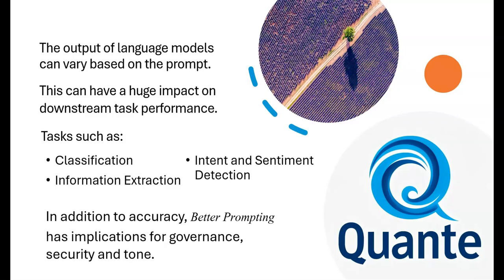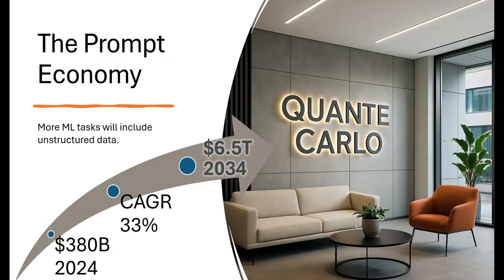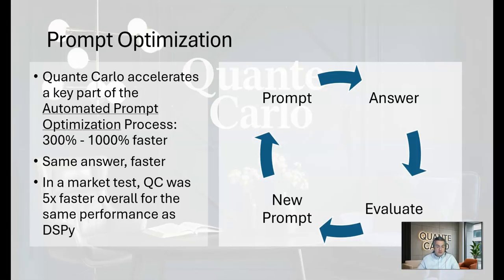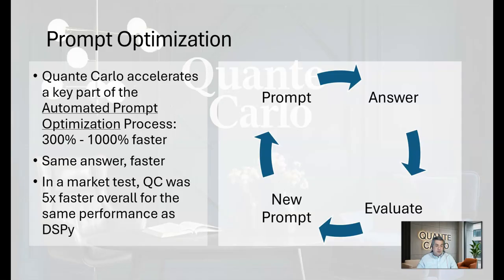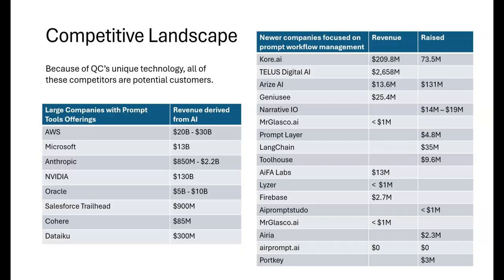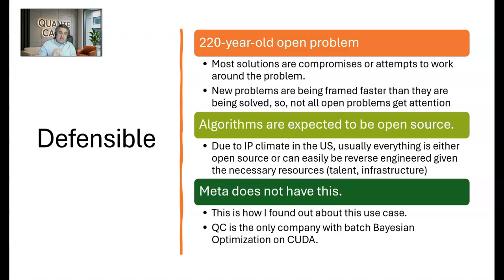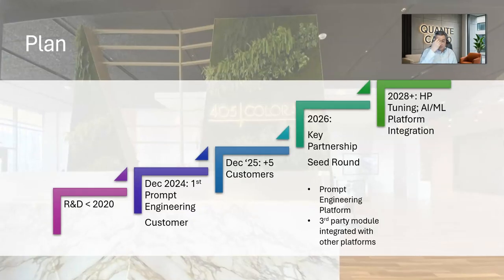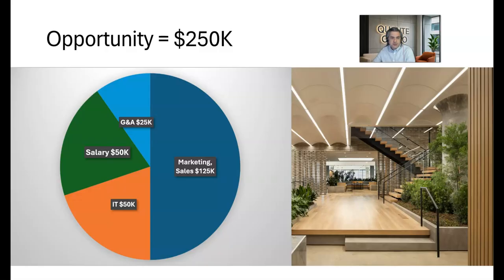Quante Carlo Investor Deck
Quante Carlo is seeking pre-seed funding.
QC has proprietary technology that accelerates a key step in the prompt optimization process.
Bayesian Optimization is the typical approach to hyperparameter tuning and automated prompt optimization for machine learning tasks such as sentiment and intent classification. I can also be used for many other use cases.
Batch Expected Improvement is the best  method metric for parallel Bayesian Optimization but is difficult to scale. Quante Carlo has developed technology that solves this problem, mostly by porting it to CUDA but also some other secrets.